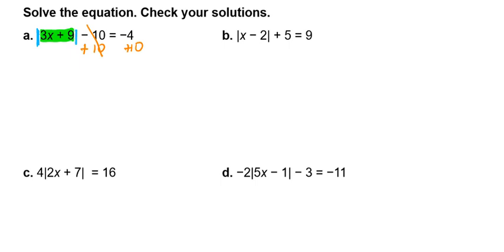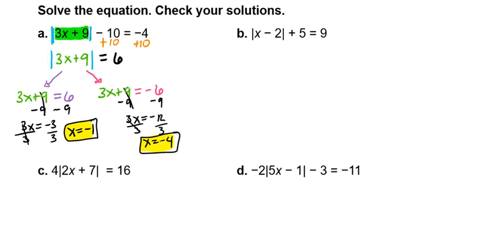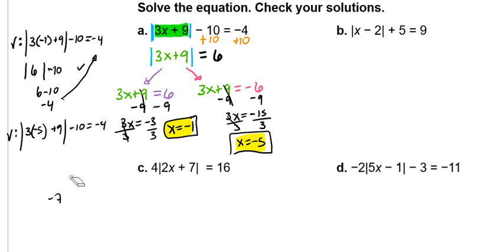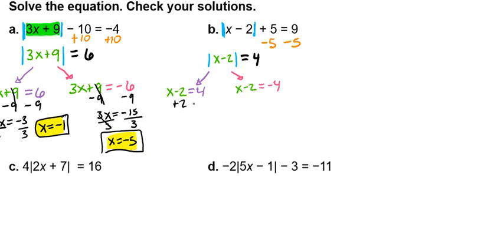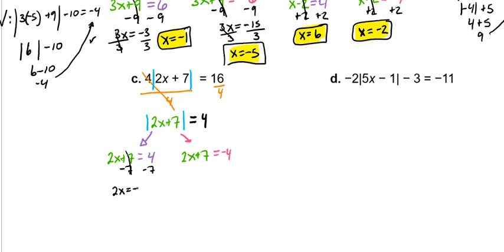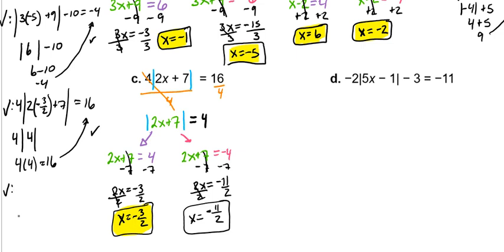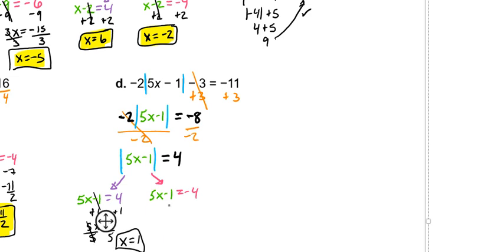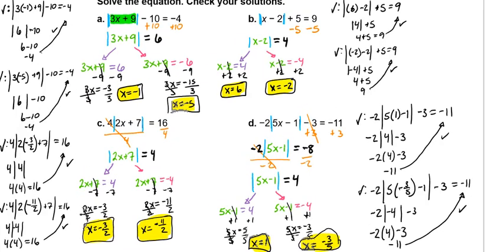Solving Complex Absolute Value Equations Video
This video goes through several examples of solving absolute value equations that are more complex.  Meaning that the absolute value has not been solve for yet (a.k.a. it's not by itself yet).